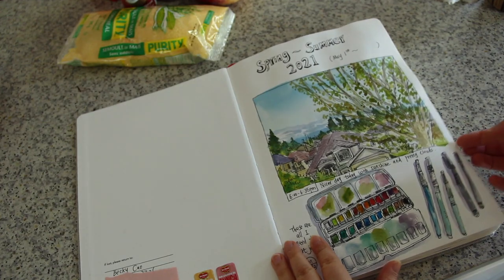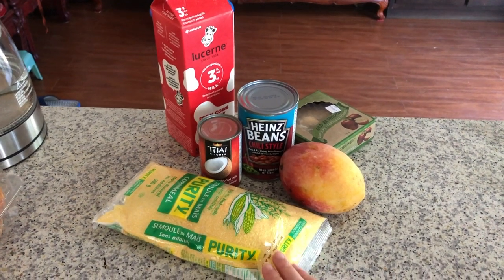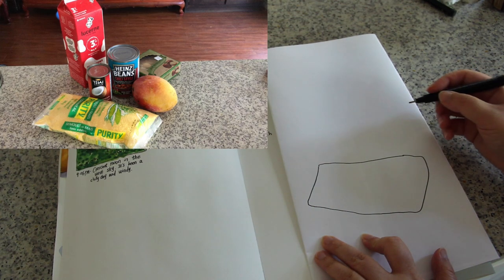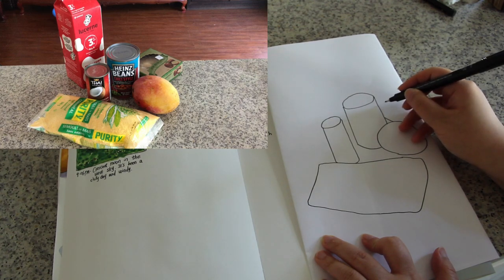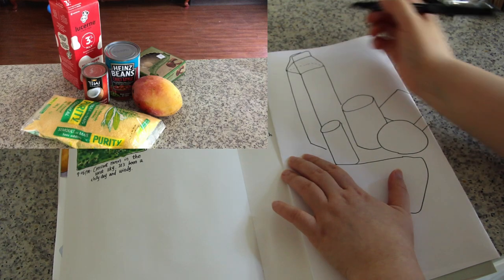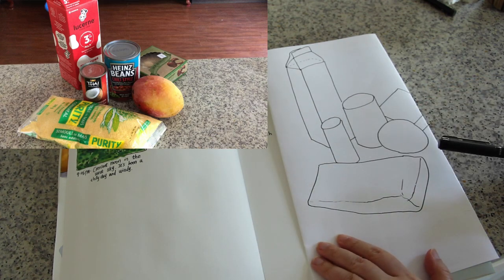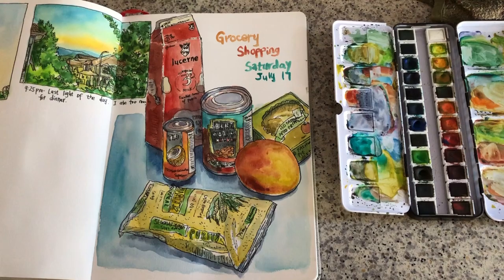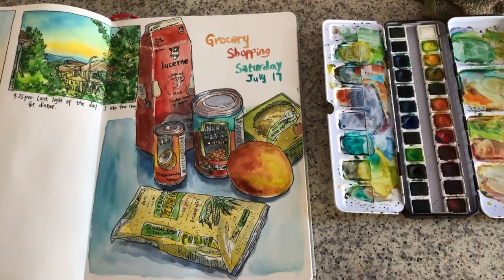Simplify What You See: Grocery Shopping Items in Overlapping | Pen and Watercolor Art Journal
Hi everyone, today I'm sharing with you my process of drawing and painting my grocery shopping items. I want to show you that again we can practice urban sketching skills at home. This time, I accentuate on seeing simple shapes and overlapping. Please watch the video until the end for lots of ink and watercolor inspirations. 😊🎨

🎨 Want to hone your fundamental skills in drawing and painting? Join my class for beginners in May:

✏️ Join me in the May Urban Sketching sessions Live on Zoom on May 8 and 22  (2 Sundays):